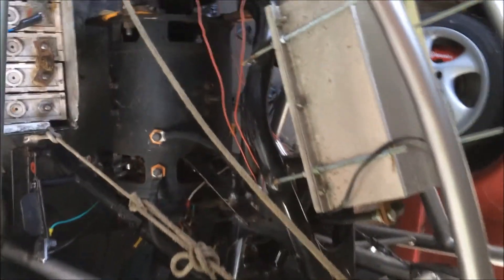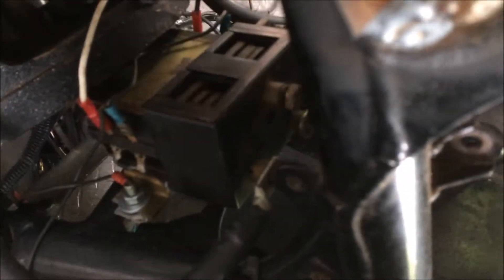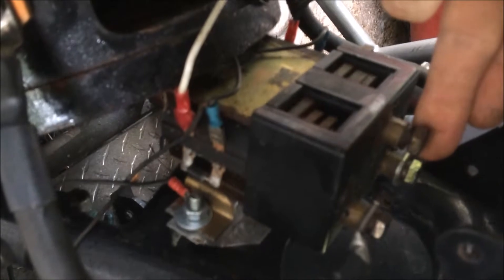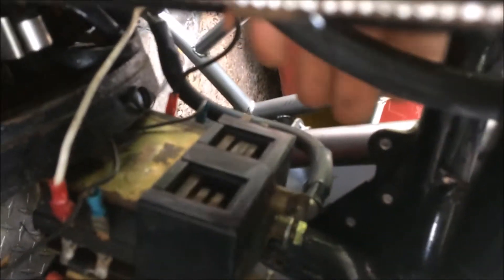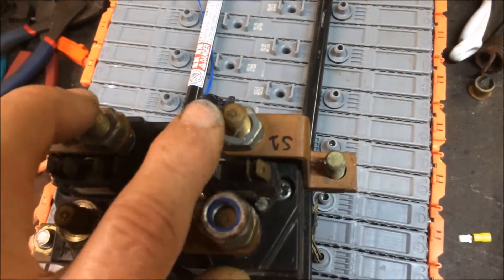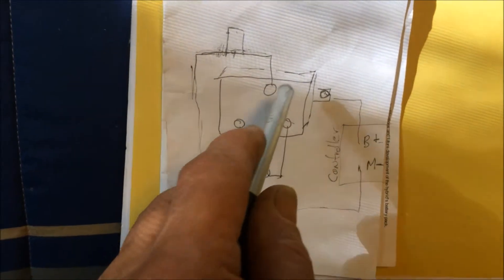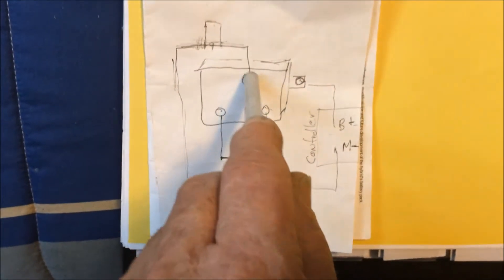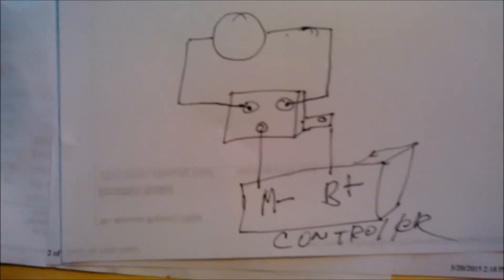REVERSE CONTACTOR HOOK UP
How to hook up a Reversing Contactor for a Series or PM Motor